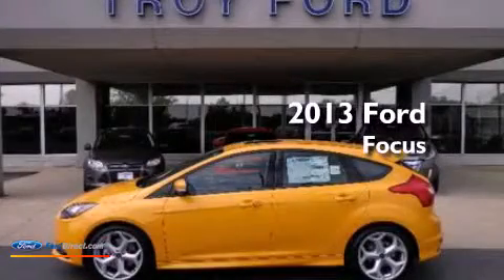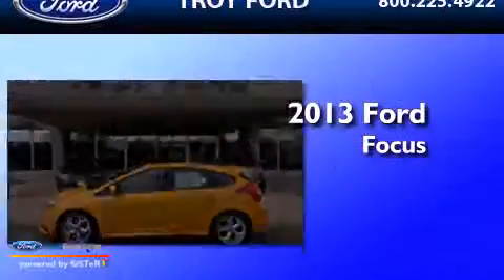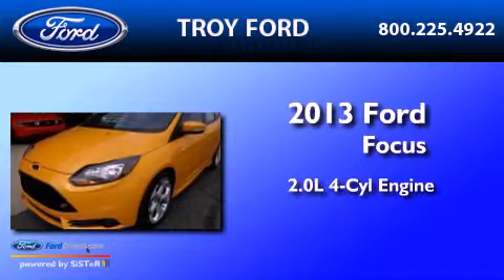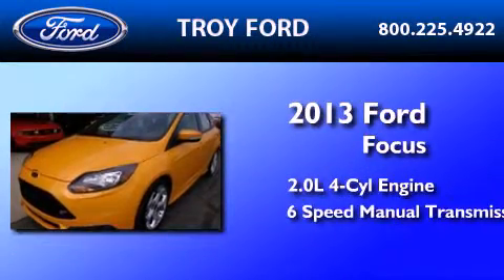2013 FORD FOCUS ST Troy OH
Year : 2013
 Make : FORD
 Model : FOCUS ST
 Engine : 2.0L I4 16V GDI DOHC TURBO
 Trans . : 6-SPEED MANUAL
 Exterior : TANGERINE

 Interior : CHARCOAL BLACK
 Stock : 1197

 3230 South County Road 25-A